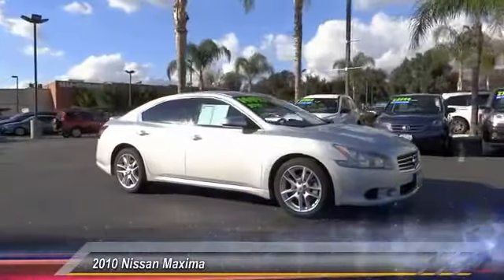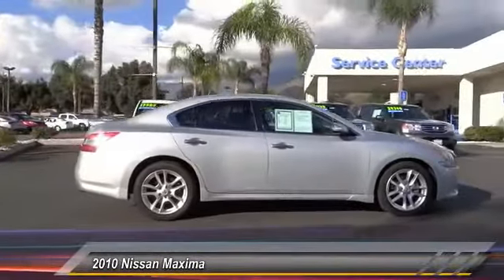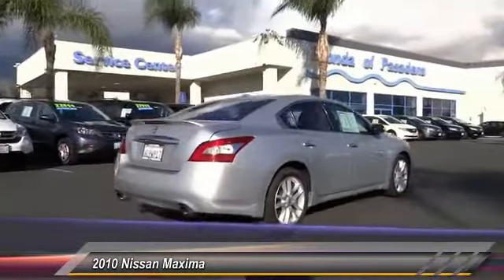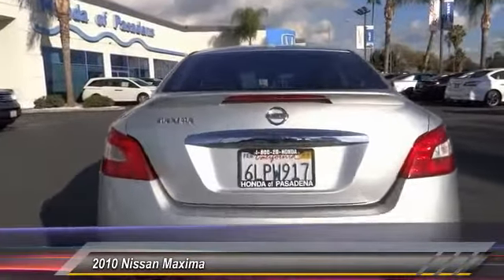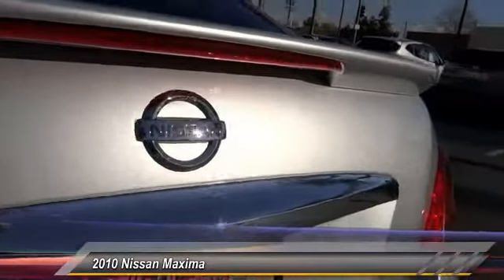2010 Nissan Maxima Pasadena Cerritos Los Angeles Alhambra Pasadena, SoCal, Orange County 512886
2010 Nissan Maxima 4DR SDN V6 CVT 3.5 S

HONDA OF PASADENA IS A NEW AND USED HONDA DEALERSHIP PROUDLY SERVICING LOS ANGELES, PASADENA, GLENDALE, ALHAMBRA, CERRITOS, & ALL NEARBY CITIES. THIS SILVER 2010 Nissan MAXIMA IS EQUIPPED WITH A 3.5L DOHC 24-valve SMPI V6 engine, AUTOMATIC TRANSMISSION, AND RECEIVES AN ESTIMATED 19 City/26 Hwy MPG. CONTACT HONDA OF PASADENA TO SCHEDULE A TEST DRIVE AND TAKE THIS 2010 Nissan MAXIMA HOME TODAY, OR VISIT OUR SHOWROOM CONVENIENTLY LOCATED AT 1965 E. FOOTHILL BLVD, PASADENA, CA 91107. REALLY GOOD LOOKING. CVT. No games, just business! Don't bother looking at any other car! Honda of Pasadena is delighted to offer this superb 2010 Nissan Maxima. So go ahead and feel free to flex your muscle in this car. It will go from 0-60 in just about the same time it'll take you to catch your breath. J.D. Power and Associates gave the 2010 Maxima 4.5 out of 5 Power Circles for Overall Initial Quality Design. STOCK #: 512886 | 2010 Nissan Maxima 4dr Sdn V6 CVT 3.5 S POWER WINDOWS POWER PASSENGER SEAT AT HONDA OF PASADENA, OUR GOAL IS TO SELL THE BEST VEHICLES AT THE LOWEST PRICES AND TREAT OUR CUSTOMERS WITH RESPECT. AS A CALIFORNIA HONDA DEALER, WE BELIEVE WHEN YOU CHOOSE HONDA OF PASADENA YOU ARE MAKING THE RIGHT CHOICE.